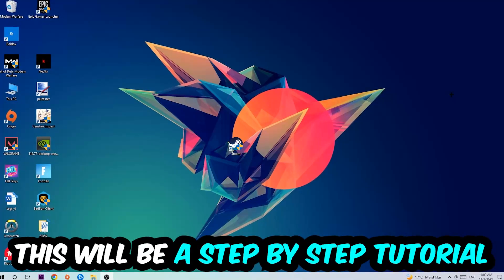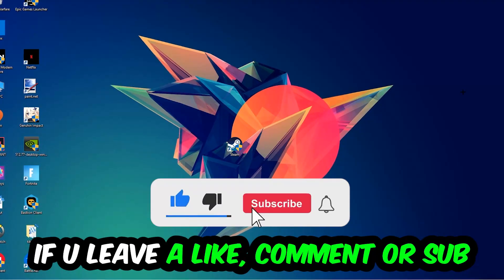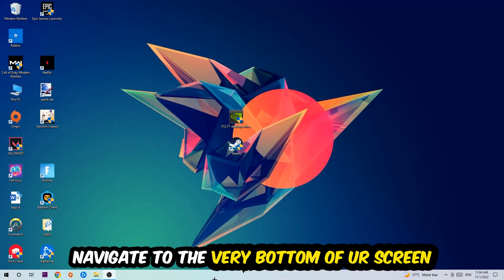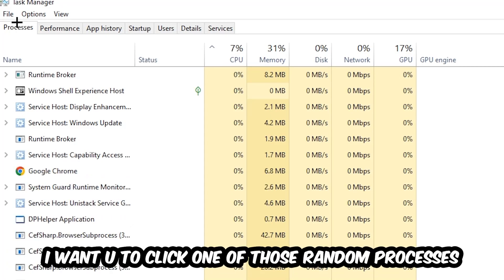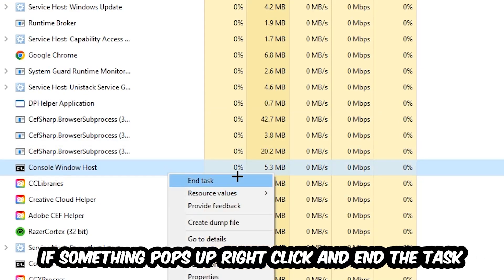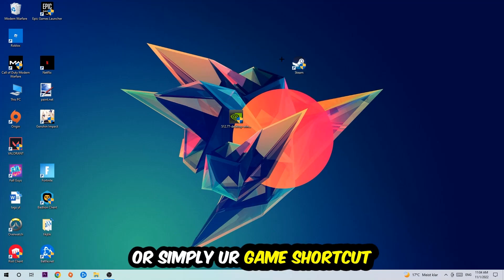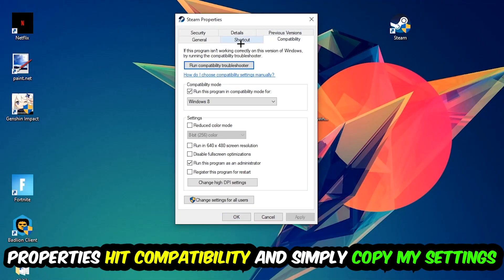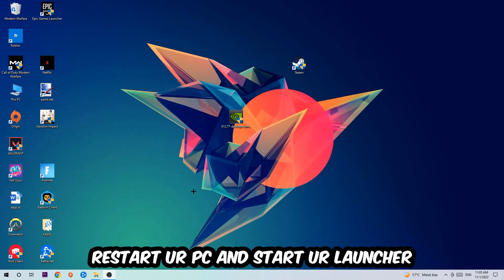Rocket League – Fix Not Launching – Complete Tutorial